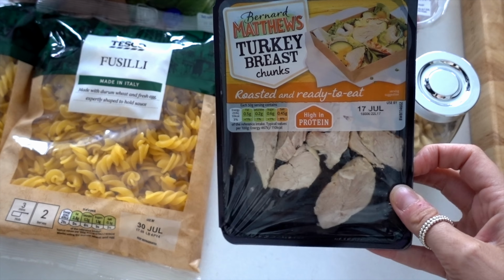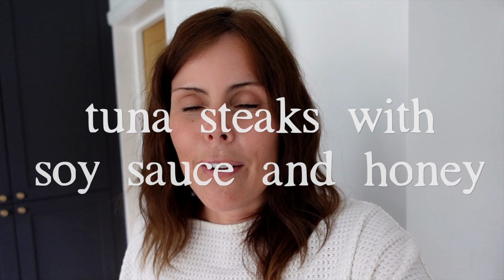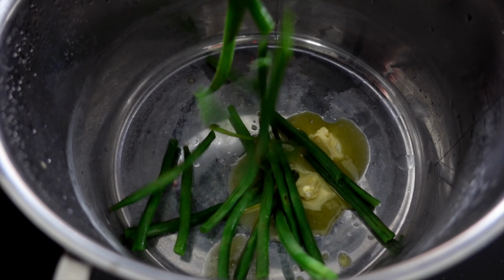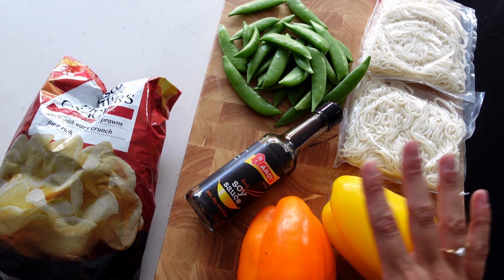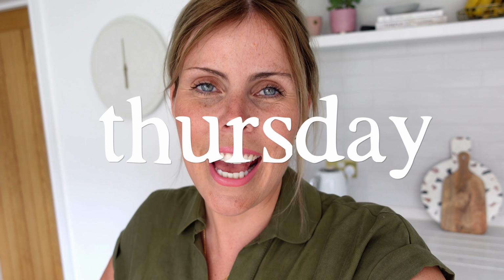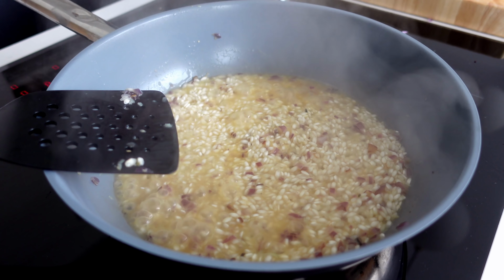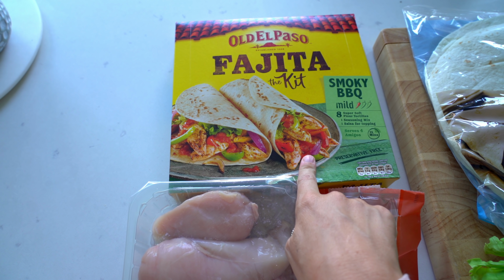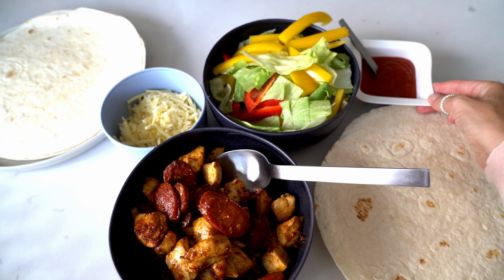WHAT WE EAT IN A WEEK | 5 FAMILY MEAL IDEAS | JULY 2020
What is on your meal plan for this week?

MONDAY- Turkey, Spinach and Pinenut Pasta

TUESDAY- Tuna Steaks with Soy Sauce and Honey

WEDNESDAY- Vegetable Stir Fry

THURSDAY- Broccoli, ham and yellow pepper risotto

FRIDAY- Chicken and Chorizo Fajitas

FIND ME